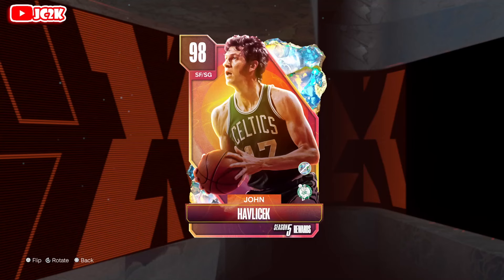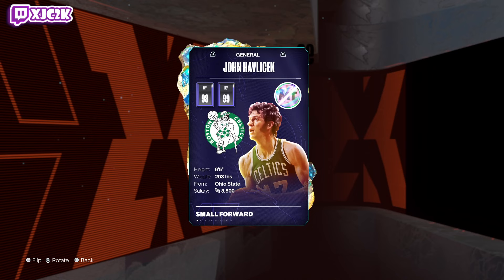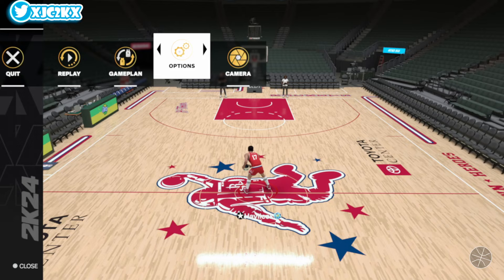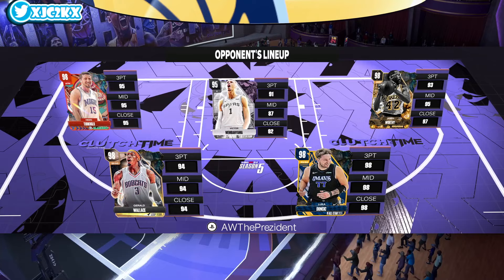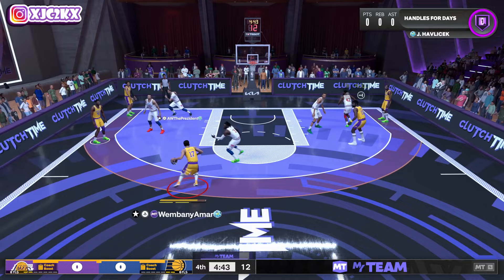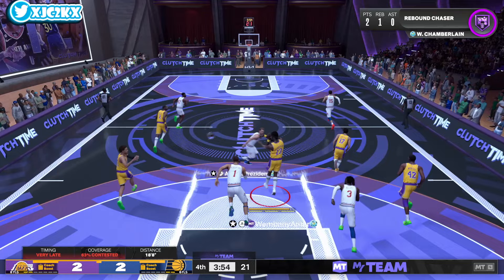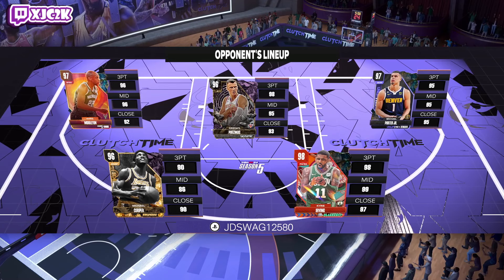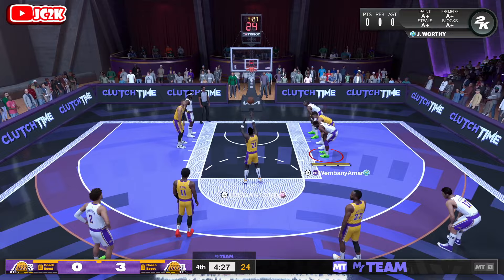*FREE* GALAXY OPAL JOHN HAVLICEK GAMEPLAY!! HONDO IS A TOP TIER 3 HUNTER IN NBA 2K24 MyTEAM!!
In this video I did gameplay with the brand new Galaxy Opal John Havlicek! Hondo came out today as the Season 5 ultimate Salary Cap reward alongside the new Nebula packs that include cards such as 100 Overall Tracy McGrady, Dark Matter Victor Wembanyama, and so many more in NBA 2K24 MyTeam!! If you enjoy this video please make sure to leave it a like and a comment and most importantly make sure to hit the subscribe button to help me grow towards 25,000 subscribers on the channel!